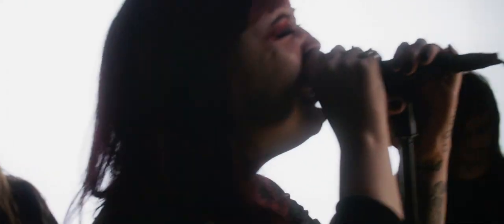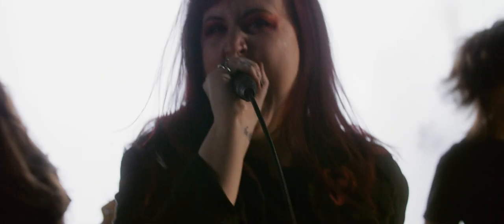foreveratlast - "Holy Ghost" (Official Music Video)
I tried to find some place to hide
You took my hand and led me blind
I asked for your patience but I’m still here waiting, no I’m the one waiting

Like my hand over the flame
It wasn’t the first time
it wasn’t the last time
that you caught me
striking fire so perfectly

I still see you, I still feel you
And you bring me down

No we’re going nowhere fast now
And i can see my eyes lose sight here
And i can’t see that I’ve not made it clear
I’ve gotta make this clear
I’ve gotta make this
I’ve gotta make it

I swore you crossed me off your mind
I wish you’d forget me, how I can I forget all things
I lost when i was by your side, without saying a word

And you being me down

And I can see that I’ve not made it clear

No more, not this time,